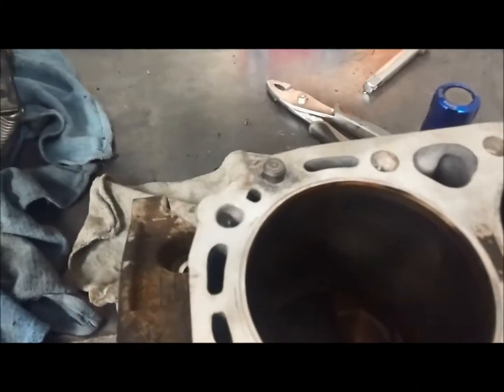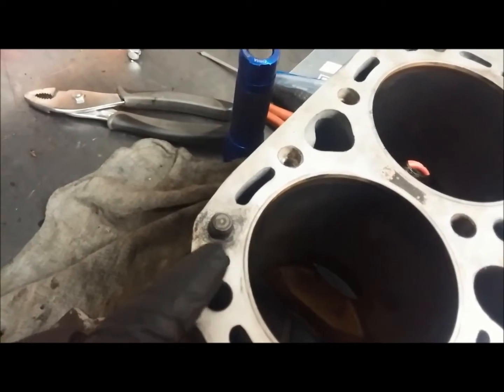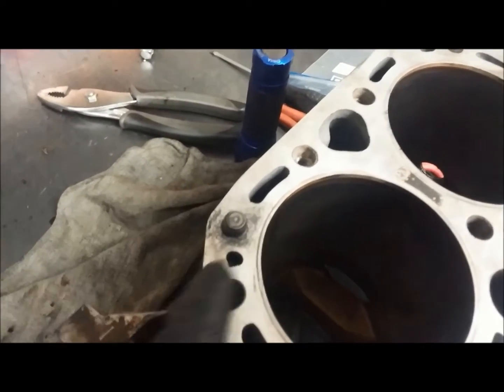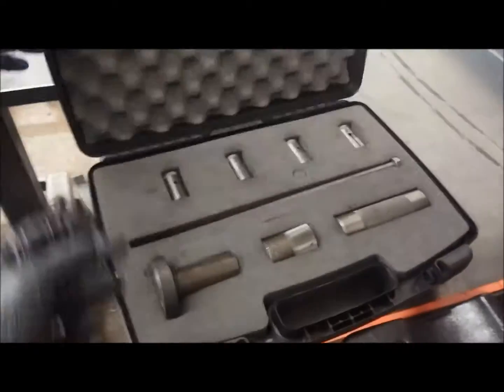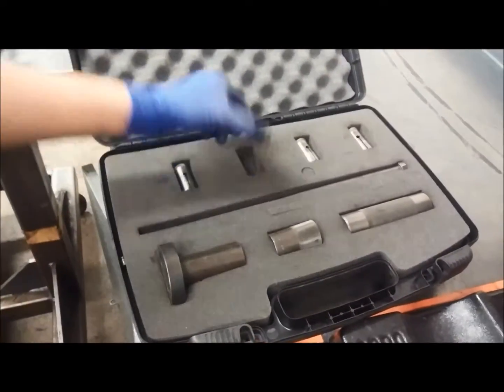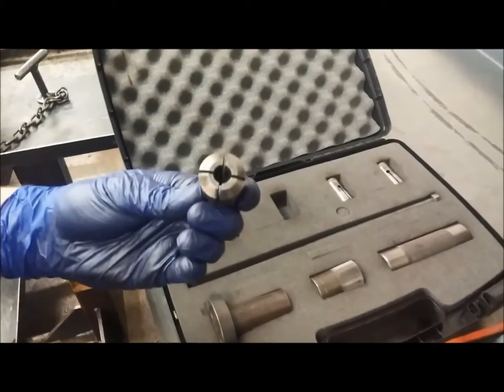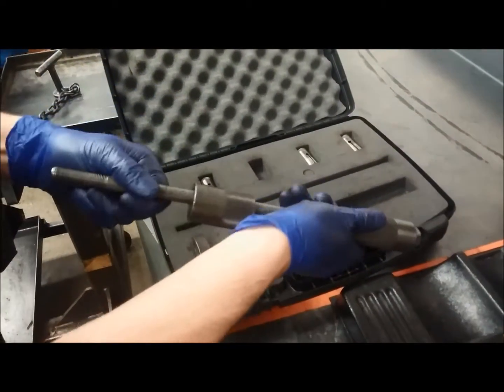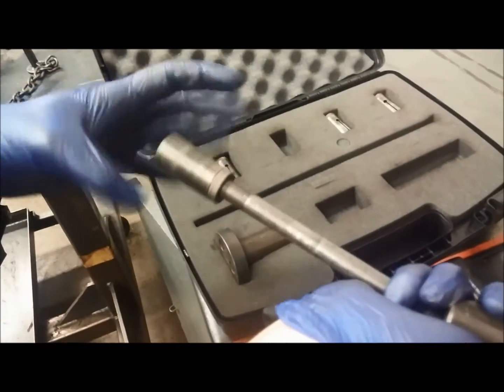Removing a solid alignment dowel (using a dowel puller)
How to remove a solid alignment dowel from an engine block using a dowel puller.